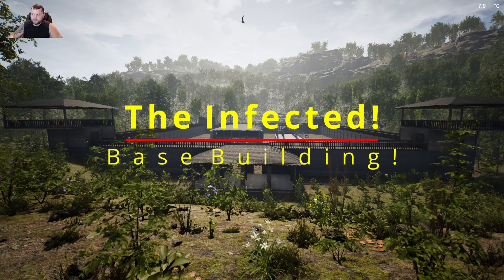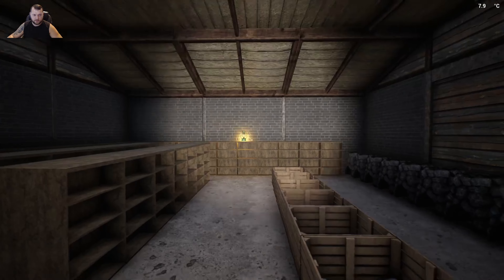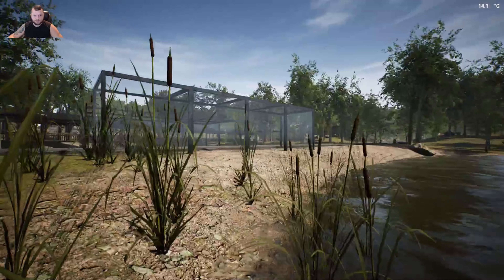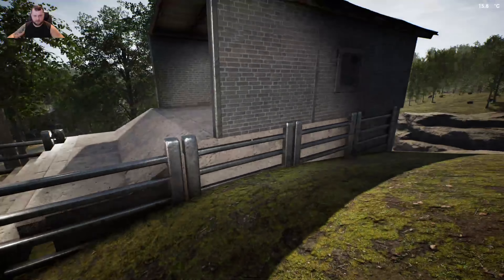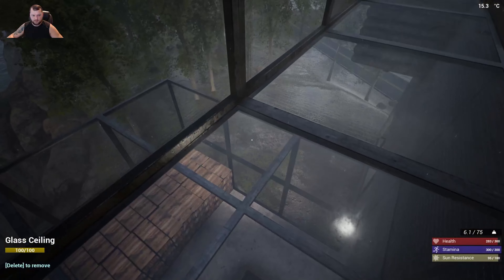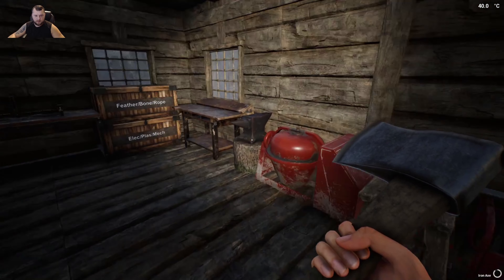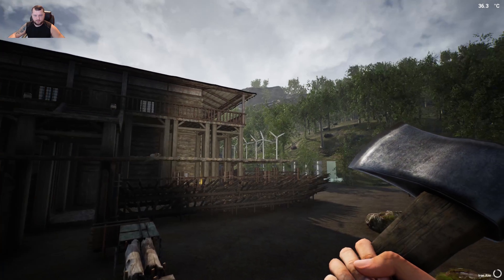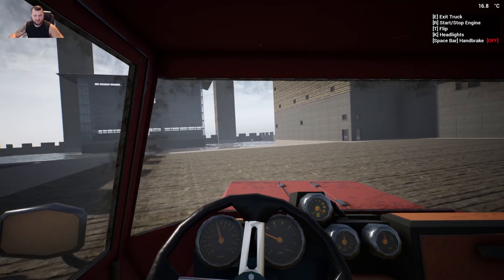The Infected Gameplay Base Building | Can we Build a Castle?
The Infected Gameplay Base Building, building a castle, and much more of the infected gameplay lets play.

?sub_confirmation=1